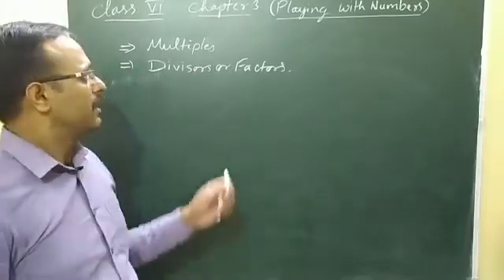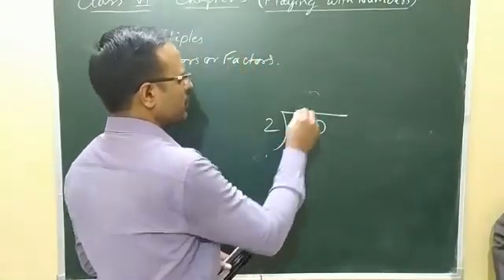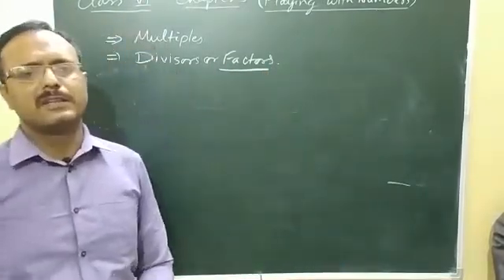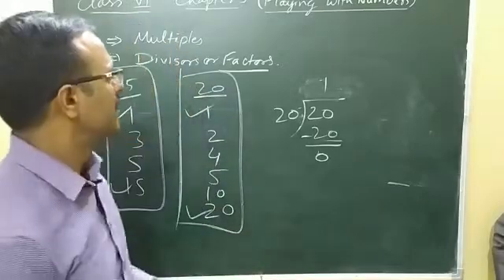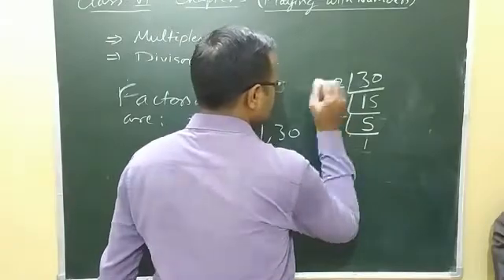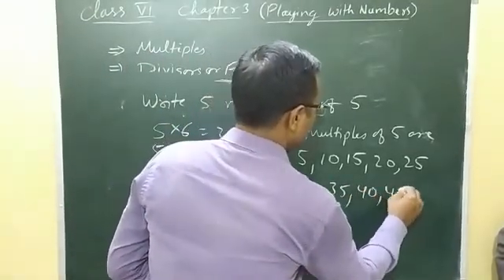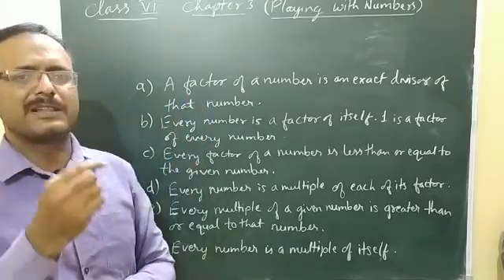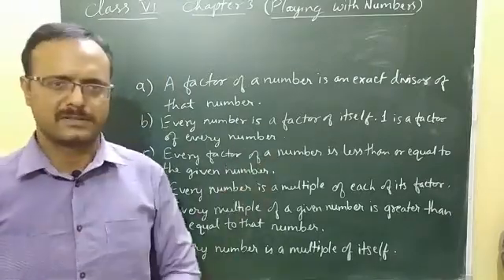Class 6 chapter 3 part 1